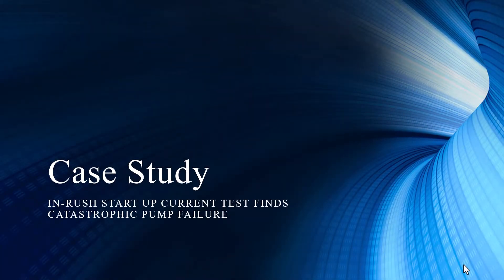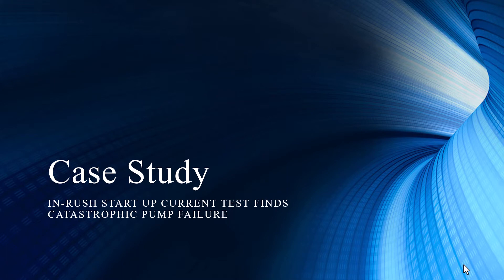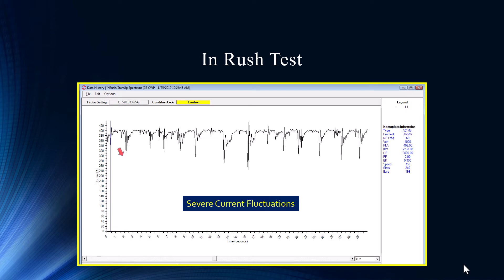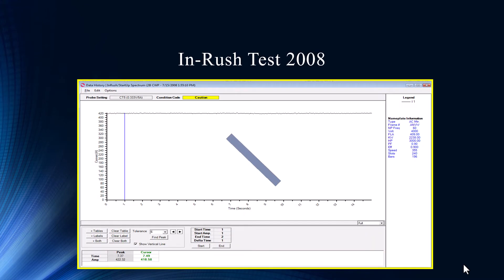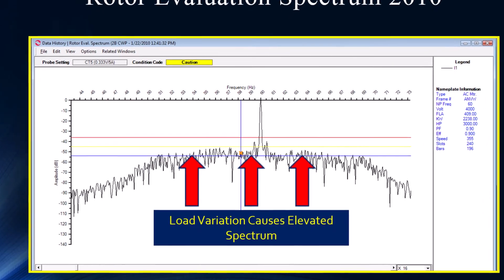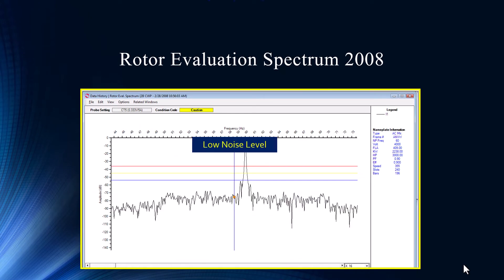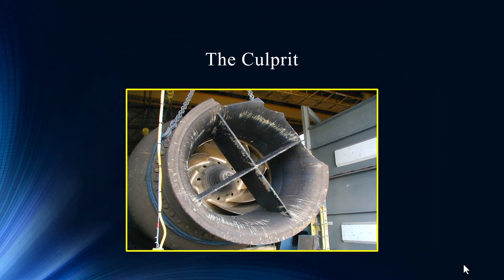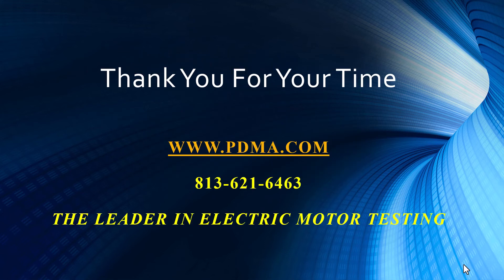The Importance of In-Rush Startup Testing on Electric Motors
Come join Noah Bethel and Todd Gunderson as they show how In-Rush Startup testing was able to identify a problem with a submersible pump.
00:00 - Introduction
00:20 - Case Study
01:28 - During routine testing using the MCEMax the Senior CBM Specialist came across the following Data
01:35 - Name Plate Information For 2B Circulating Water Pump
02:22 - In Rush Test
03:10 - In-Rush Test 2008
03:36 - Demodulated Spectrum 2008
03:49 - Demodulated Spectrum 2010
04:02 - Rotor Evaluation Spectrum 2010
04:55 - Rotor Evaluation Spectrum 2008
05:05 - Comparison Test
05:18 - The Culprit
06:23 - In-Rush/Startup Test After Repair
06:38 - Demod Spectrum After Repair
06:46 - The cost of this failure would have been substantial had it occurred during peak season  (June/July/August)
07:07 - Thank You For Your Time